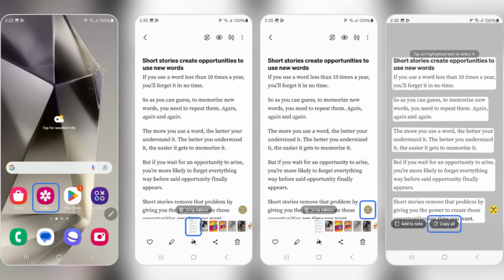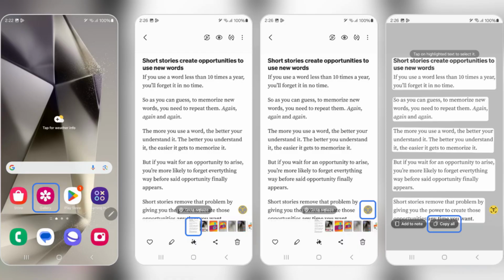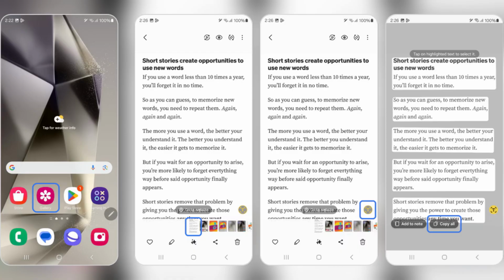How To Copy A Text From Image (2026) Step-by-step guide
In this video, I'll show you How To Copy A Text From Image